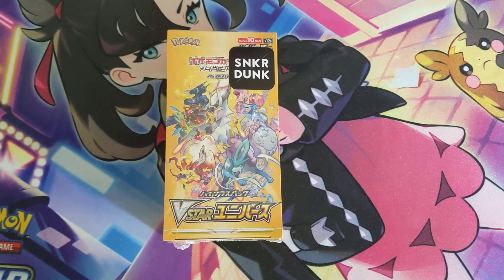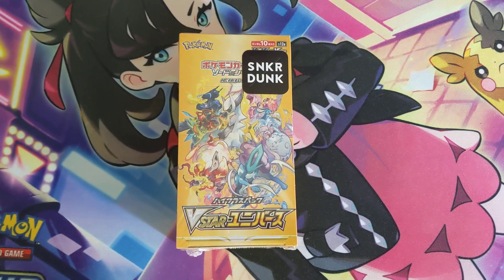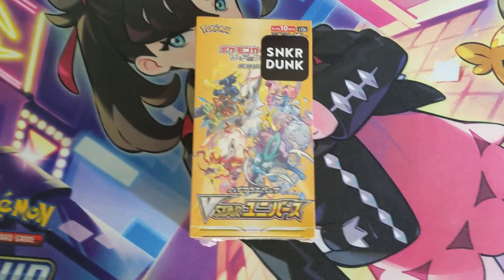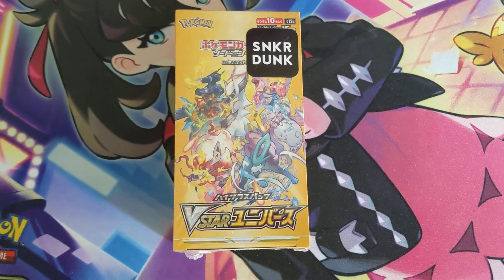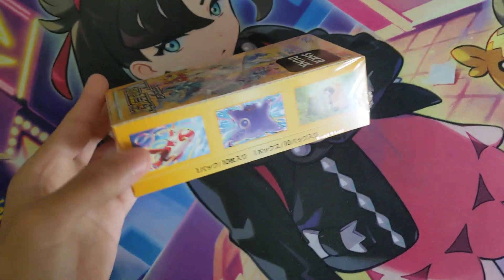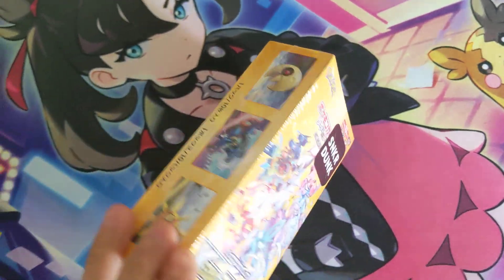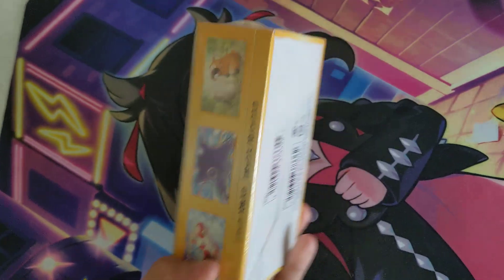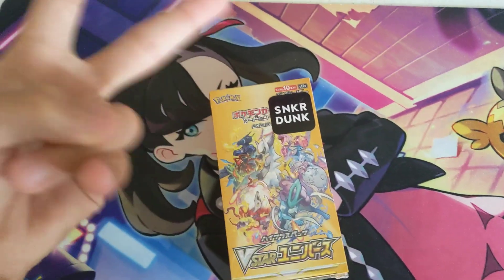sealed product of the week ep3